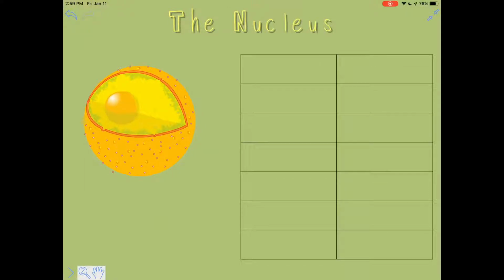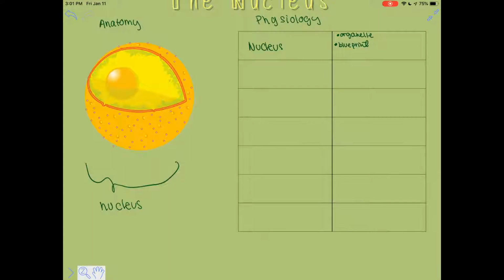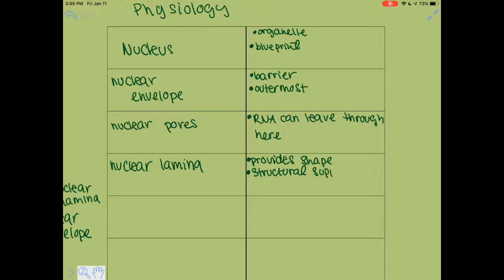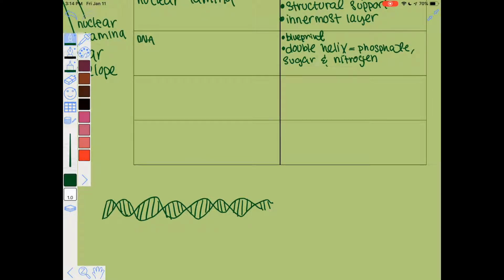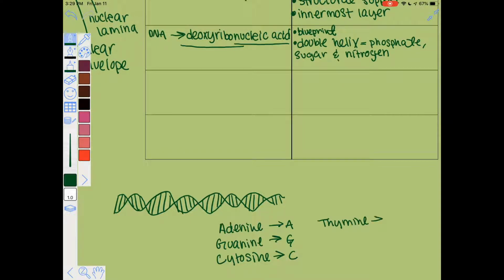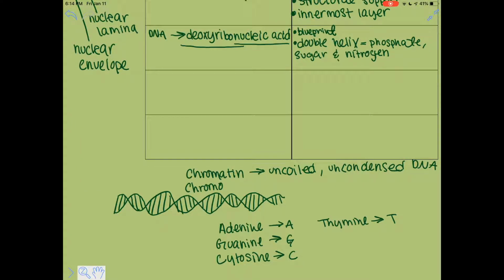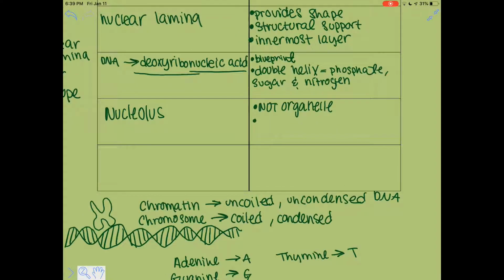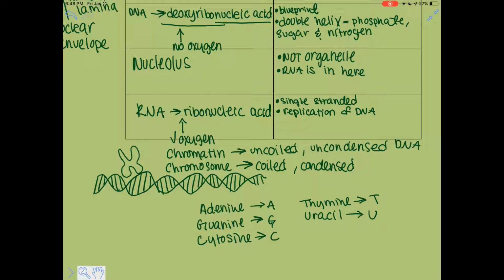The Nucleus, DNA, & RNA-Biology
Take apart on the journey to the nucleus, an organelle that holds practically all the information to conduct life. This video also includes  DNA and RNA.